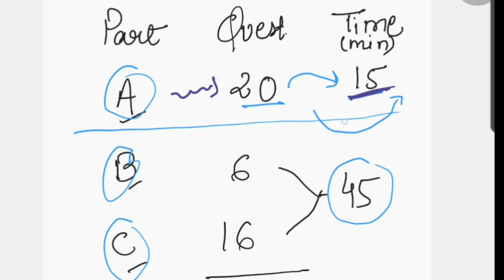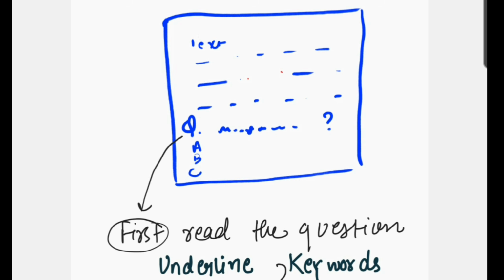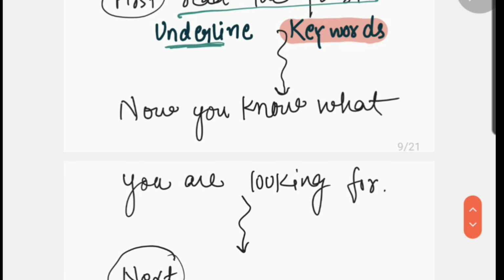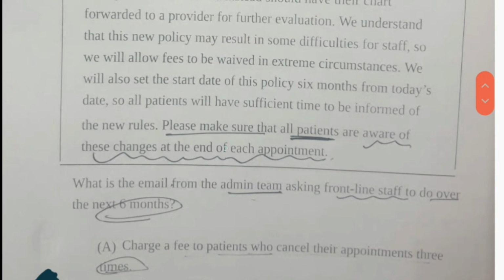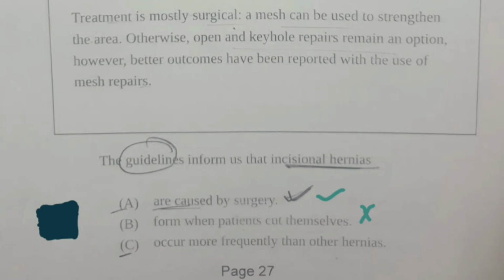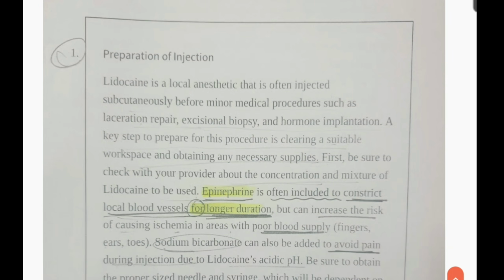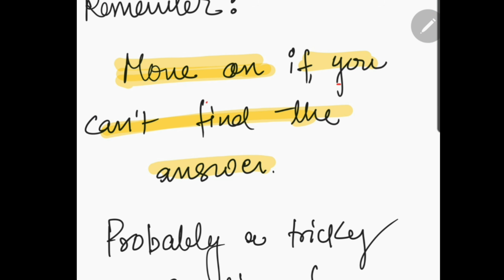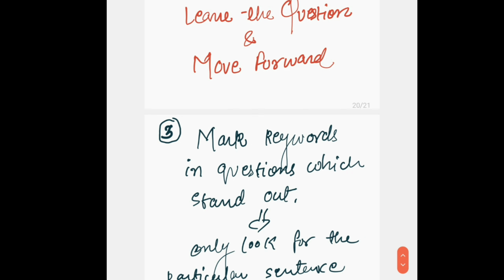TOP TIPS & TRICKS ON OET READING PART B & C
I would like to invite you to join the free OET Masterclass, please click on the following link:

Having difficulties solving parts
 B and C of OET reading subtest?
Dont worry, this video covers all aspects on approaching reading parts, particularly B and C to get you the best possible scores.

Keep supporting.

Love,
Dr Spinach